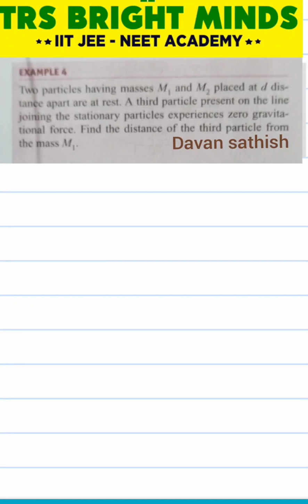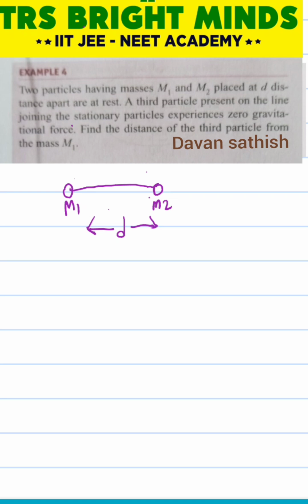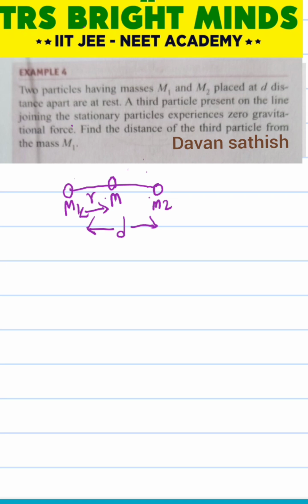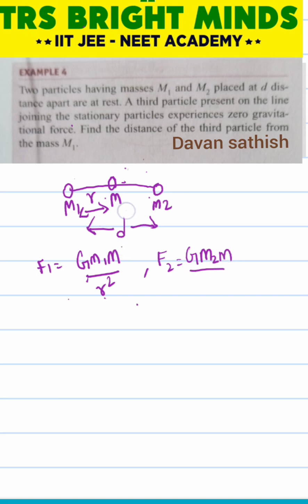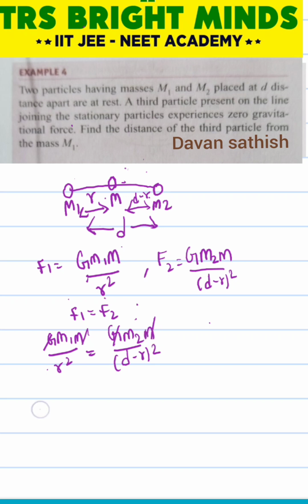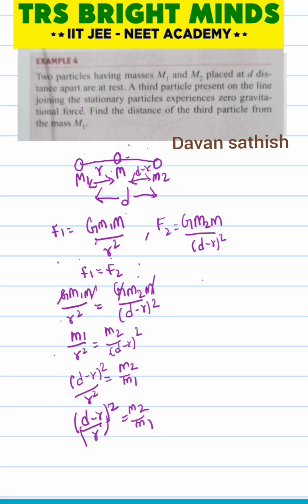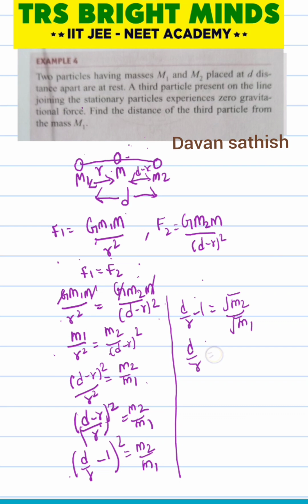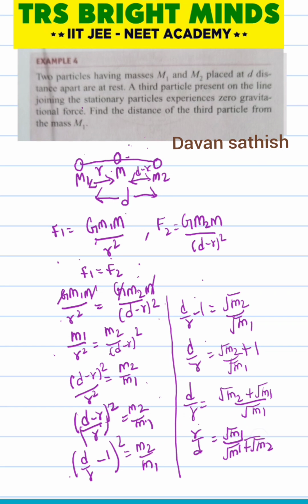gravitation neet problem